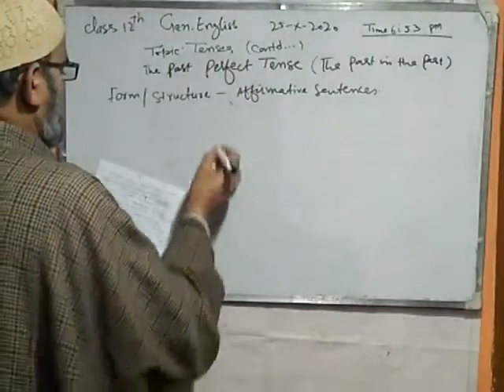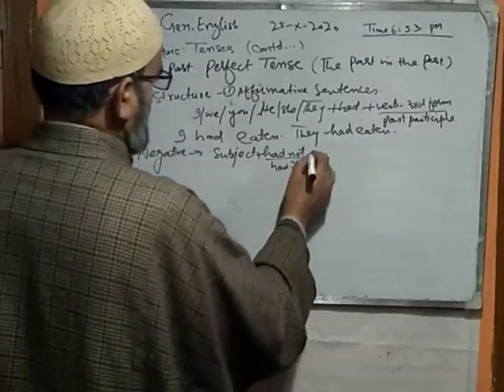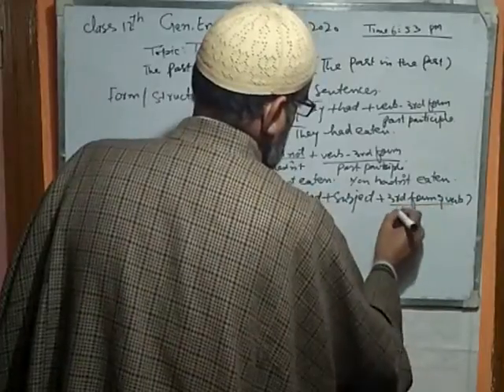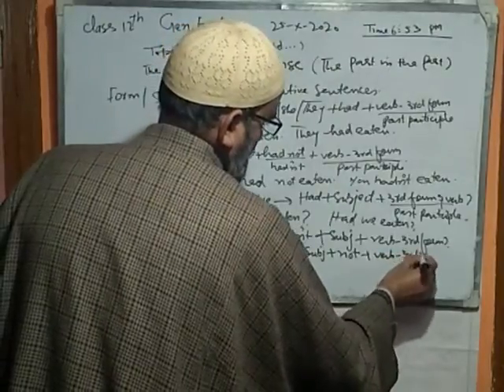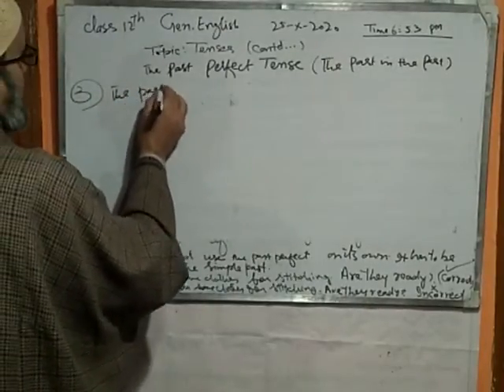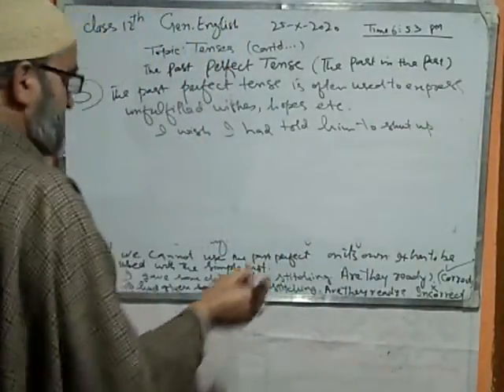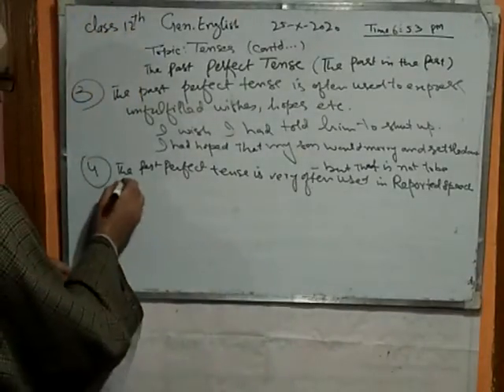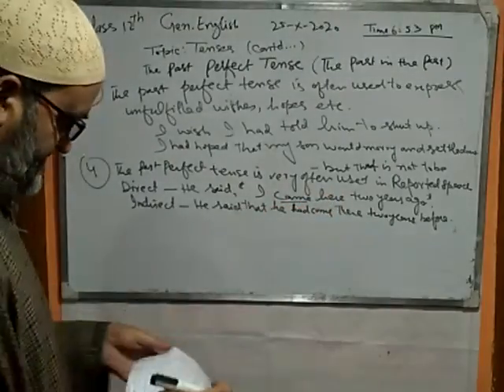TENSES... THE PAST PERFECT TENSE